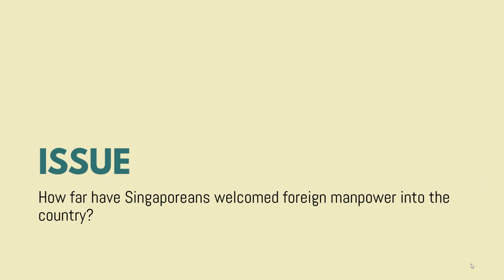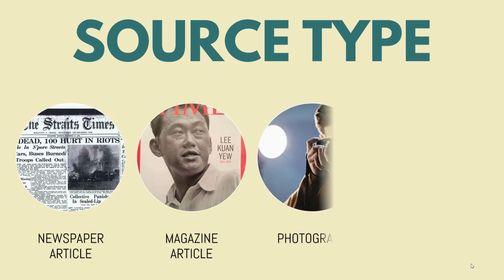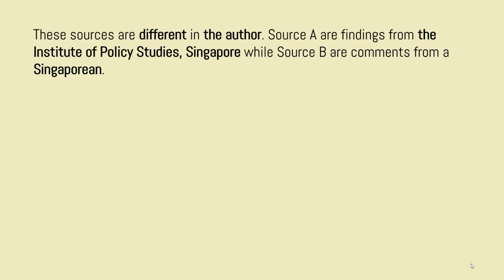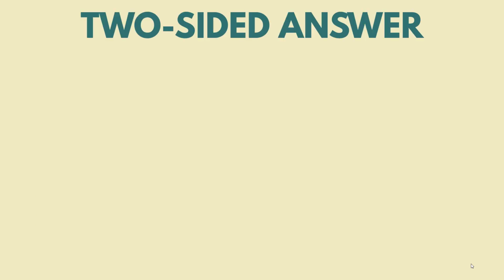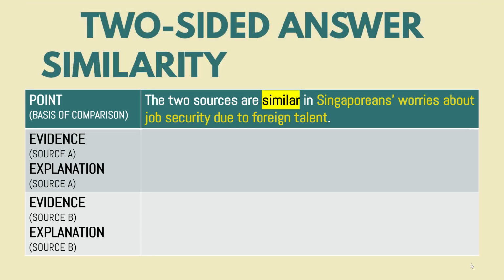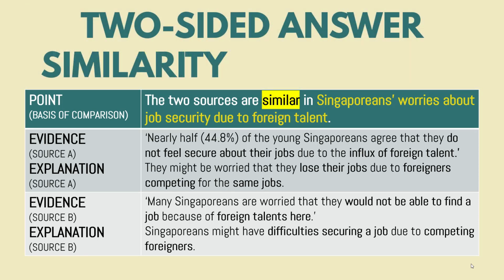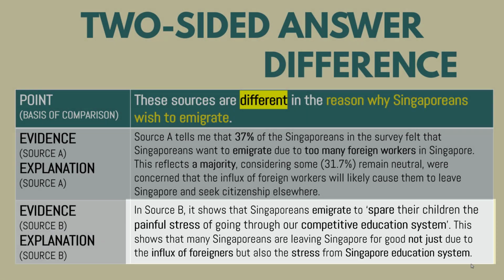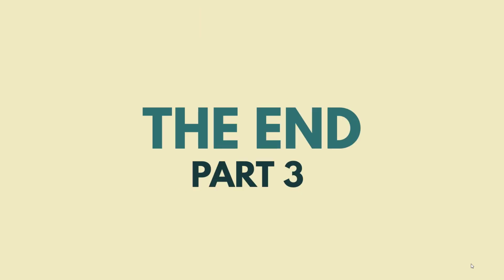Social Studies - How to Answer Comparison SBQ Part 3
This video continues the series on the Comparison source-based case study question to the Secondary 4 Express and 5 Normal (Academic) students who are studying Social Studies for the Singapore 2016 new syllabus and explains the best way to answer this type of question. This is part 3 out of 4 videos.

It explains how to use basic answering techniques such as source type, provenance and content to answer the comparison question.

The video is divided into 4 sections.
0:00 Introduction & Recap
1:29 Source Type Comparison
2:32 Provenance Comparison
3:07 Content Comparison